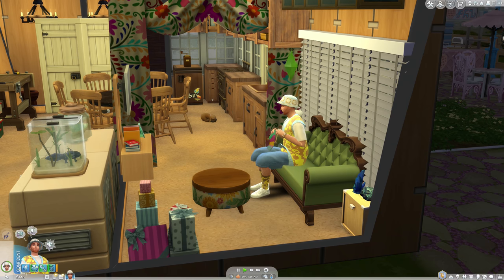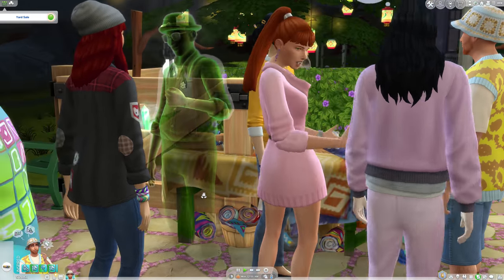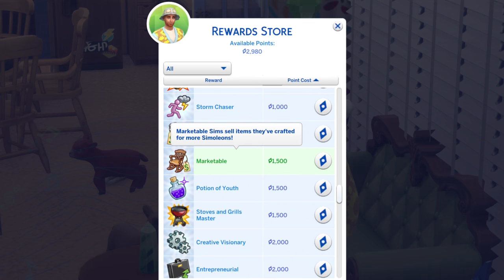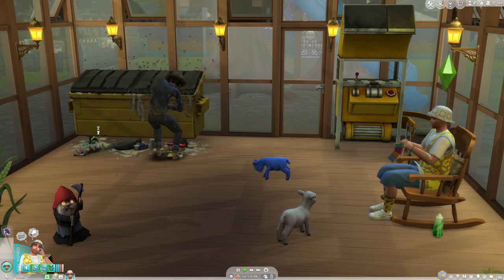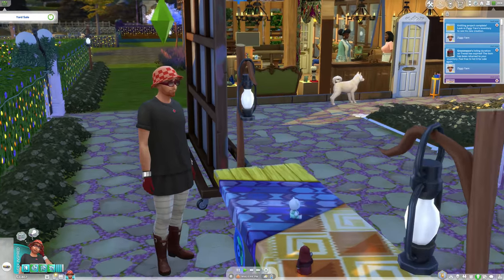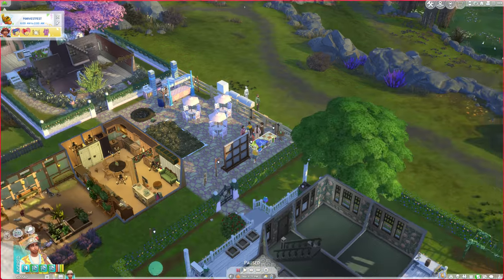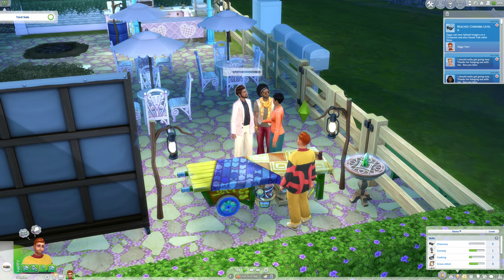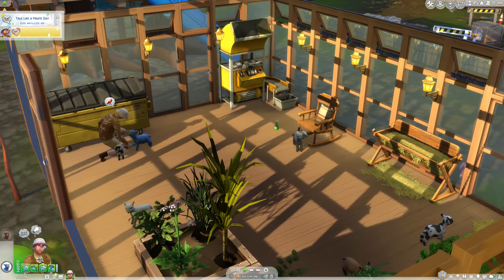Townies Actually Have Fashion Sense | Tiny Town Challenge | Sims 4 videos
Tiny Town Challenge Episode 14: Trendi is harder than I thought.

Credit to @deligracy for the original idea, sims and build. This is my own take on her challenge.